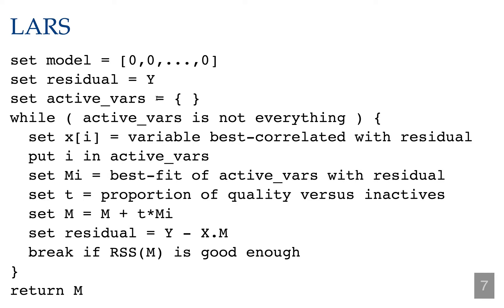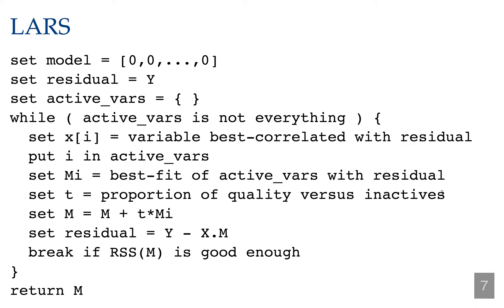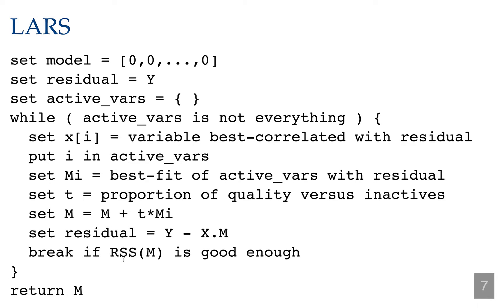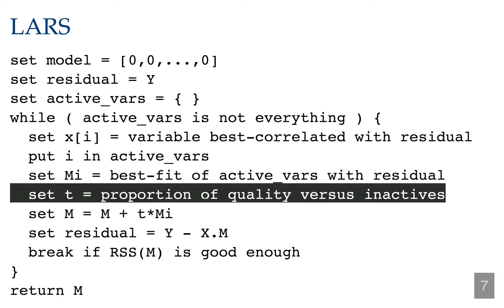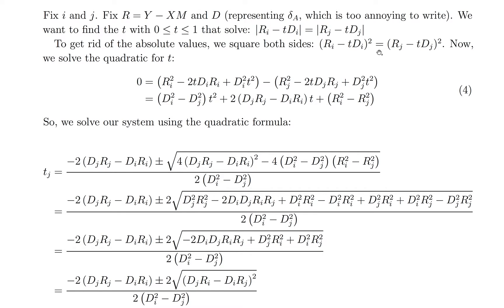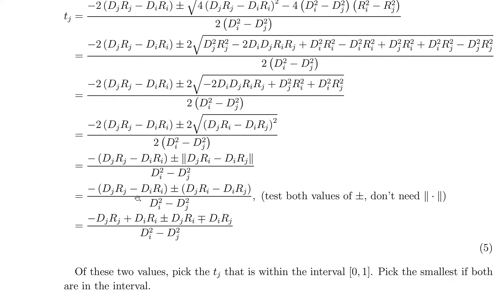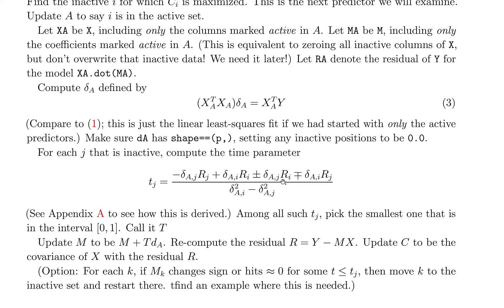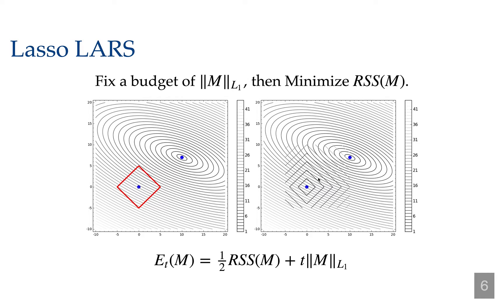Linear Models and Lasso/LARS, Part 5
For MSCS-335/535 (Machine Learning) at UW-Stout